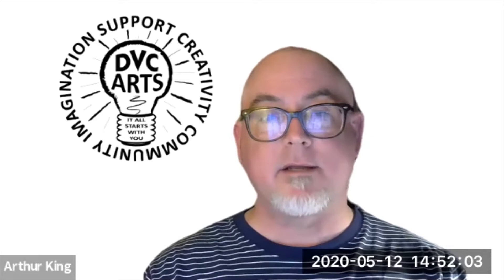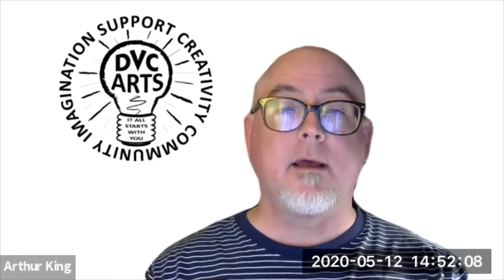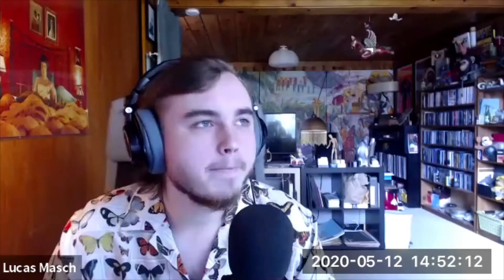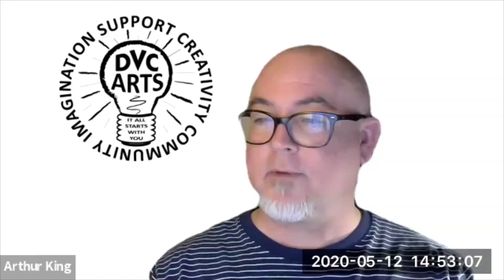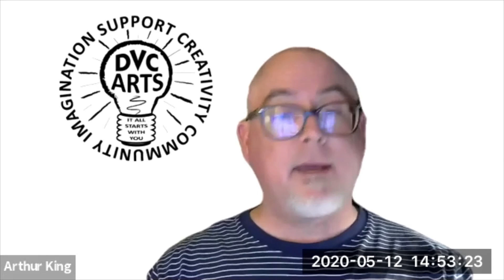Interview Lucas Masch SAS 2020 Denied Expectations